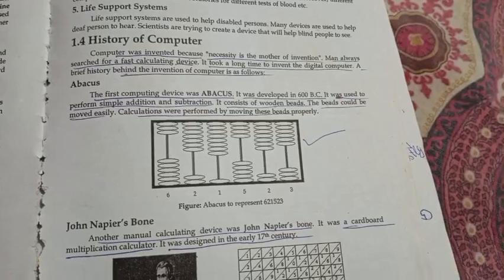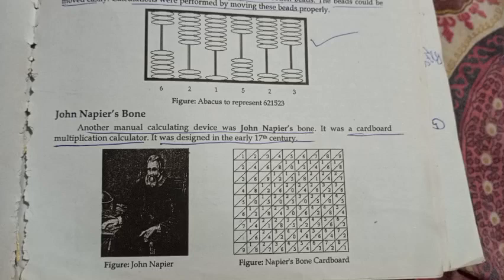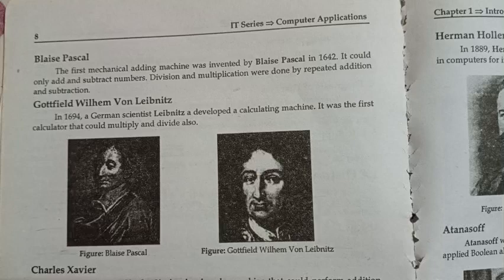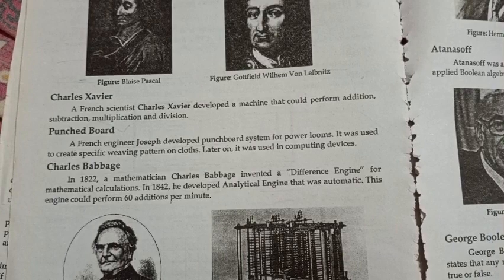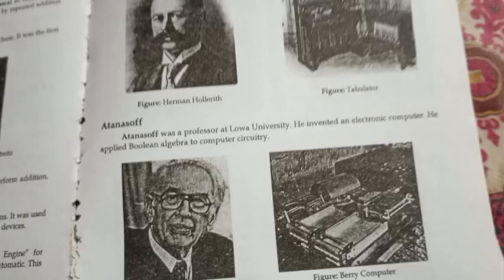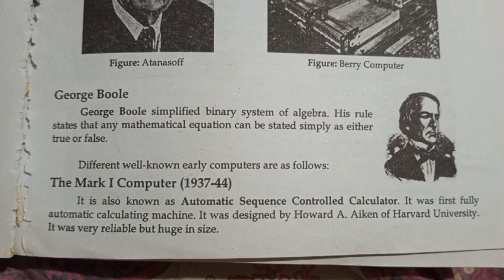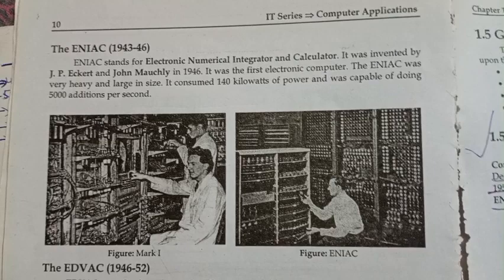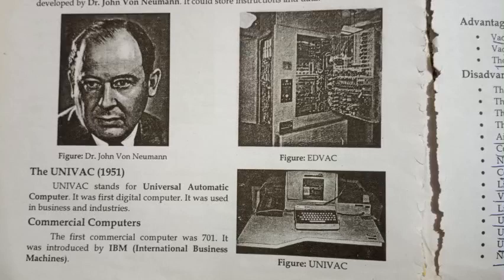||History of computer in detail||abacus and john Napier's work||informative and important lecture||